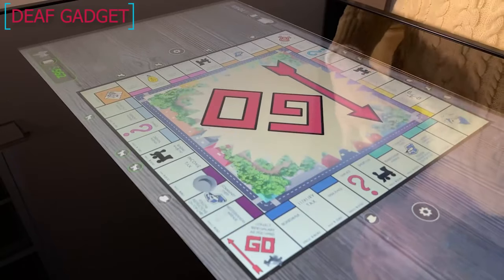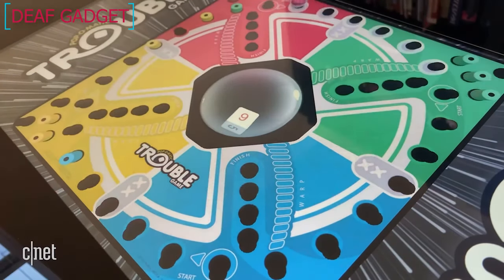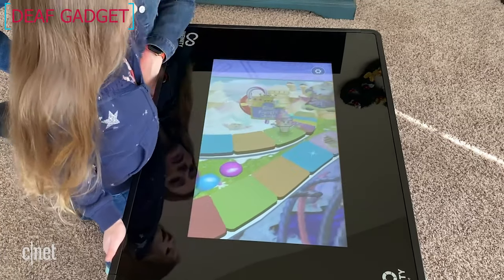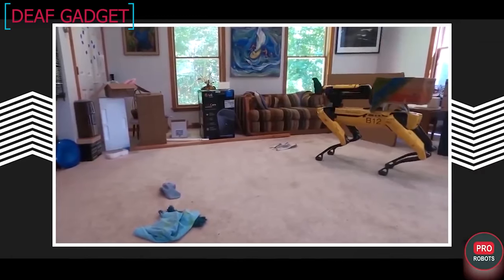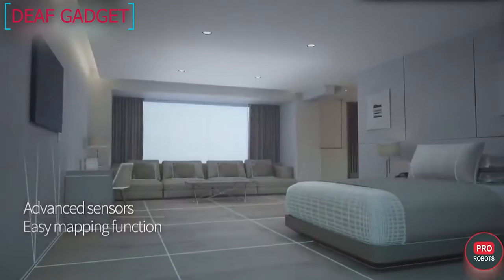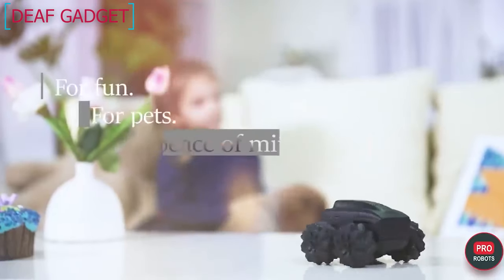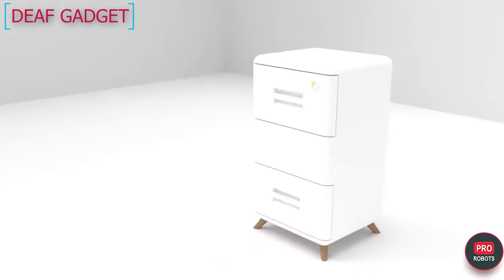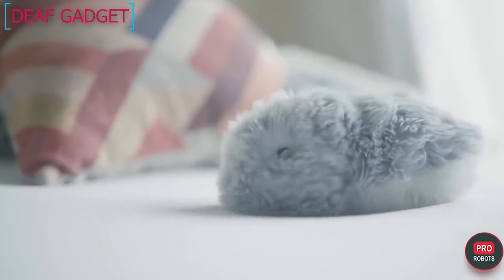DEAF GADGET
Deaf Gadget vlog 23 January 2021

1 video online,  sky Go and Virgin Go subtitles
2  coffee table gaming
3 Robotic